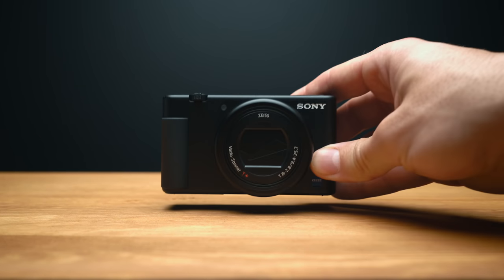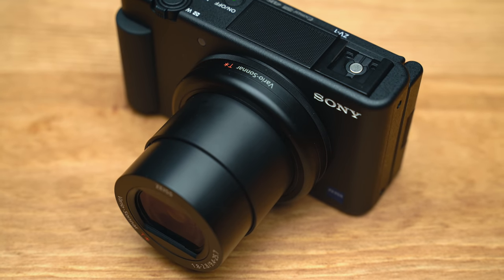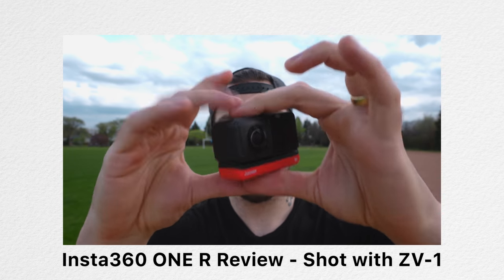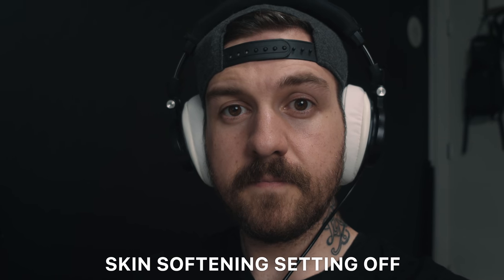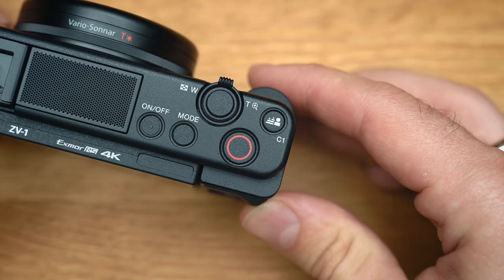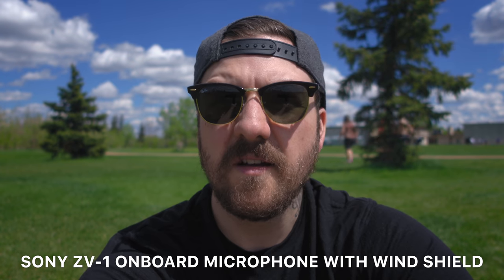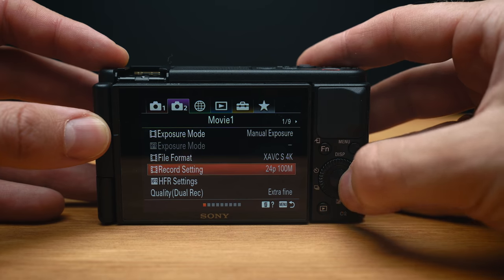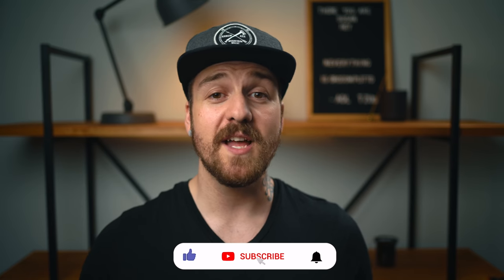NEW Sony Camera! The Sony ZV-1 Content Creator Vlog Camera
There's a NEW Sony Camera! The Sony ZV-1 Content Creator Vlog Camera is a compact 1" sensor camera designed with the content creator and vlogger in mind. Side flip screen, digital stabilization, background defocus, product showcase, and more! Is it the best content creator camera?

The Sony ZV1 will be $749USD for the first month and then $799USD or $999CAD after that.
Preorders will be open May 26th and the ZV1 will ship June 11

0:00 — Video Start
0:32 — Size and Video Overview
0:50 — Lens, Body, and Price
1:36 — Autofocus Rundown
2:00 — Product Showcase Feature
3:08 — Background Defocus Mode
3:45 — Face Priority Exposure
4:00 — Video Picture Profiles
4:09 — Skin Softening Effect
4:36 — Record Limits
5:10 — Size & Grip
5:40 — What's Missing on the ZV-1
6:15 — Mic Options for the ZV-1
6:39 — Onboard Mic Test vs. External Mic
7:20 — ZV-1 Inputs & Ports
7:35 — Mode Selection Process
7:52 — Optical & Digital Stabilization
8:18 — Thank you Chris!
8:30 — Resolution & Framerates
9:05 — Side Flip Screen
9:16 — Conclusion & Launch Details

QUICK LINKS
□ I GET MY MUSIC FROM THE FOLLOWING AMAZING SERVICES: